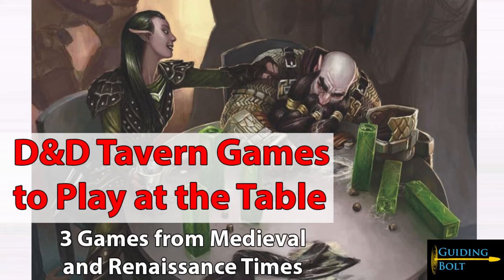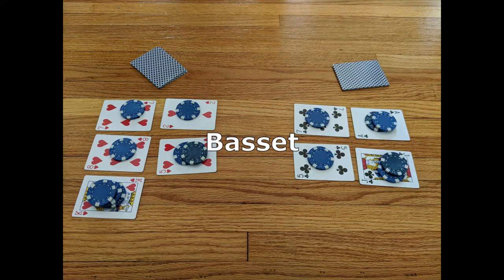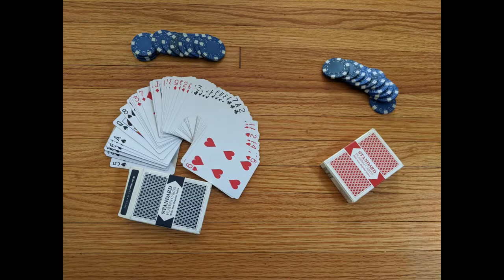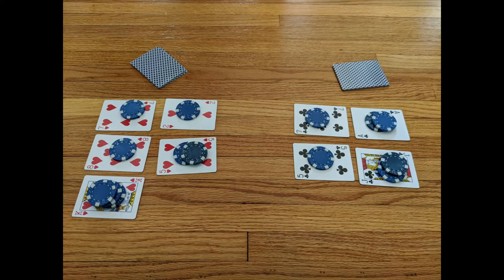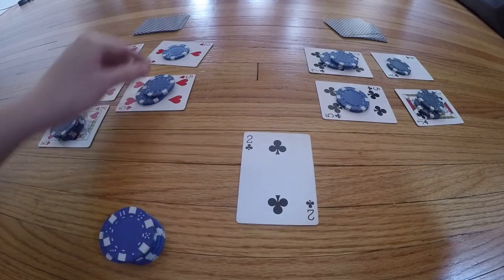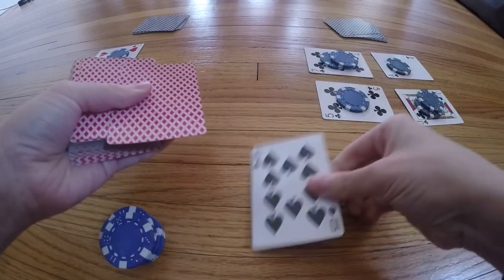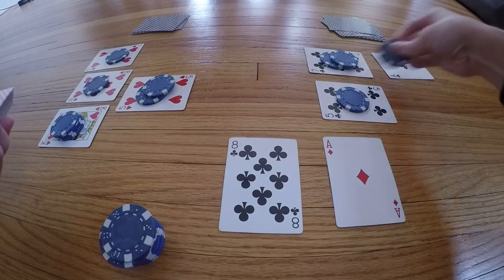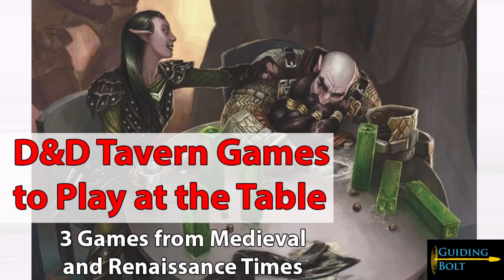Tavern Games to Play During a D&D Session Based on Real Life Medieval and Renaissance Games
Shuffle up and deal! Add a unique element to your next D&D session by having your players play actual tavern games at the table while their PC's are visiting the local watering whole. Watch out for any slight of hand tricks from that shady fellow and may the dice odds be in your favor.

Learn how to play Basset, Passe-Dix, and Ranter Go Round.
00:20 Basset
04:22 Passe-Dix (Spot, Dicey, Roll-Ten and Birdie)
05:40 Ranter Go Round (Cuckoo, Gnav, Killekort, Chase the Ace, Crap on your Neighbor, and Hexencarte)